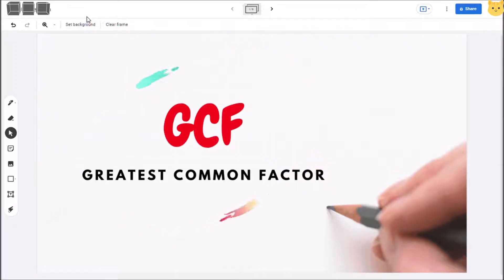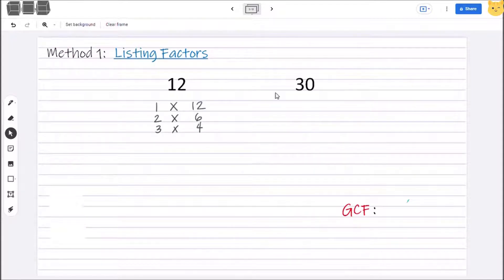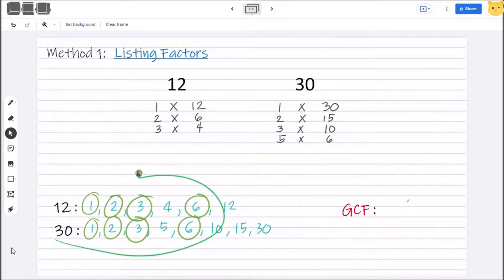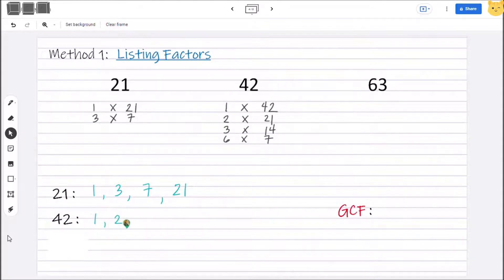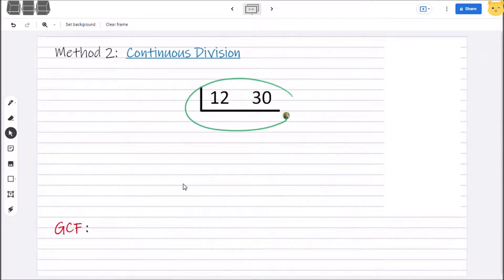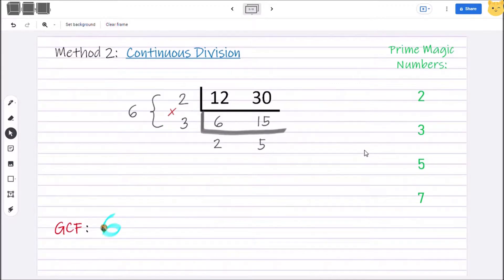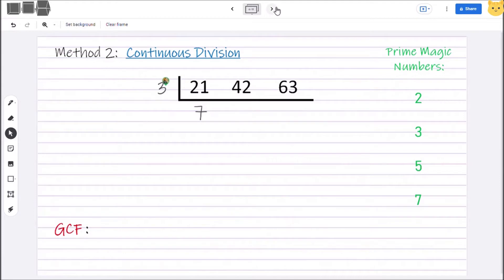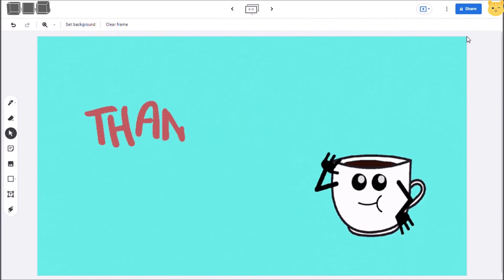Getting the GCF in 2-Ways